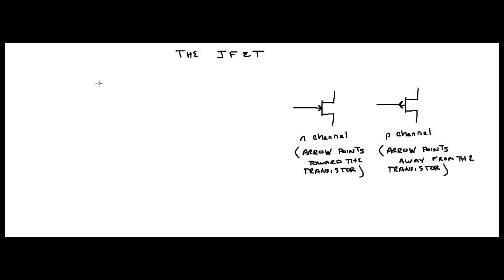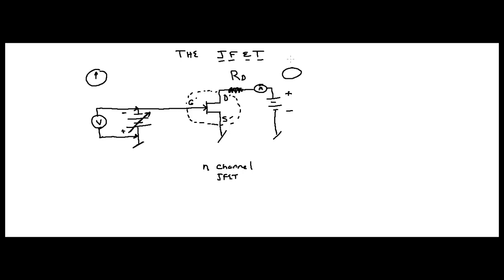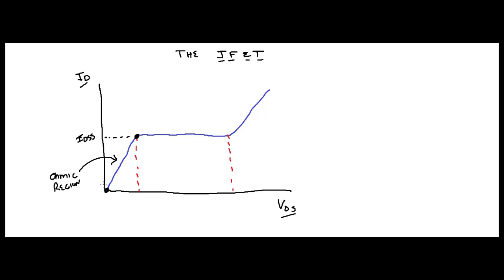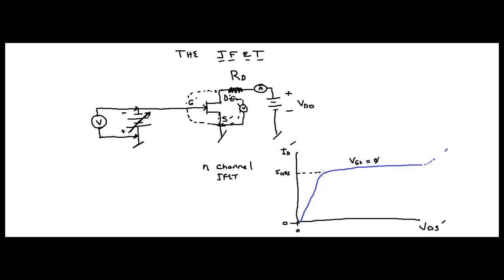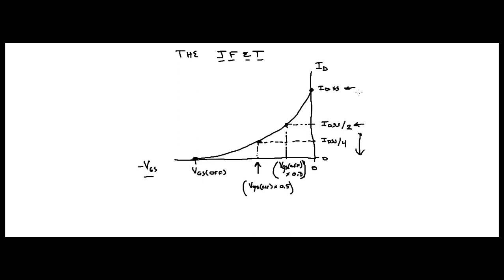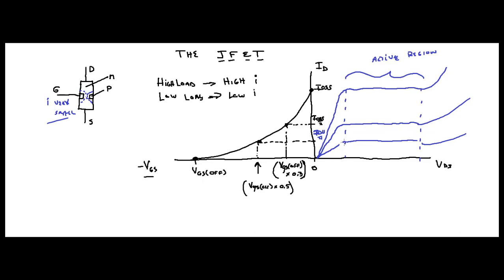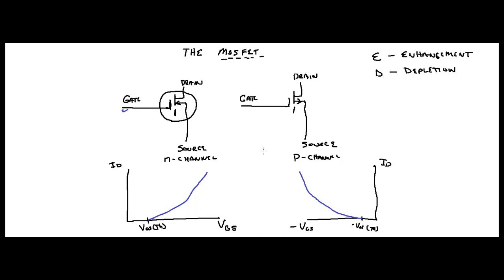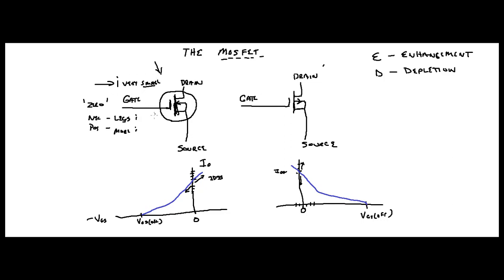The Field Effect Transistor V1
NEATEC Electronics Series
Electronics I